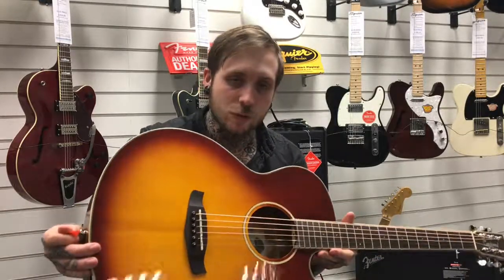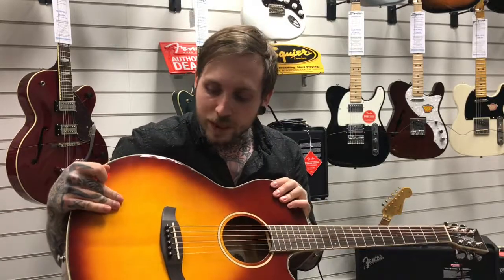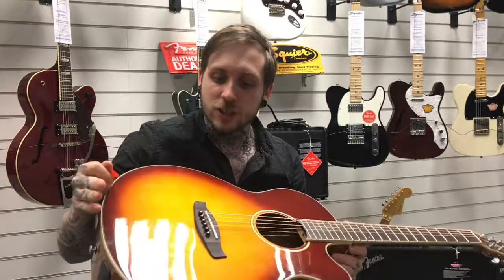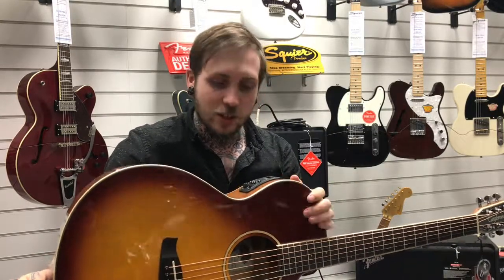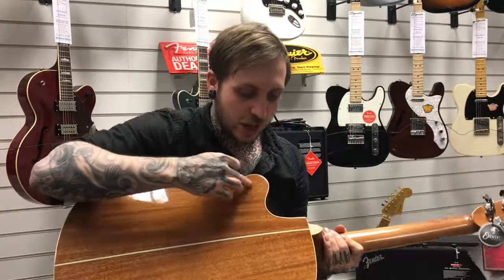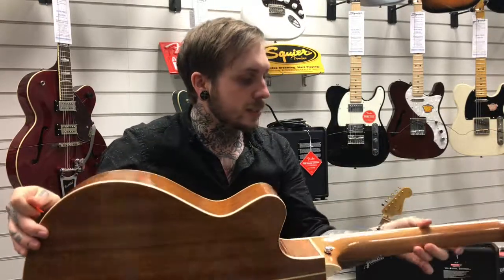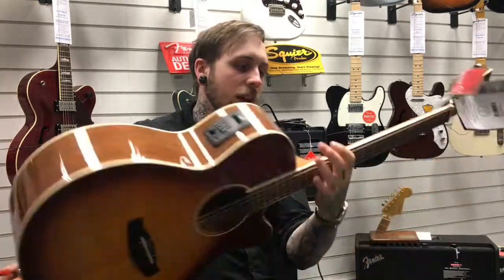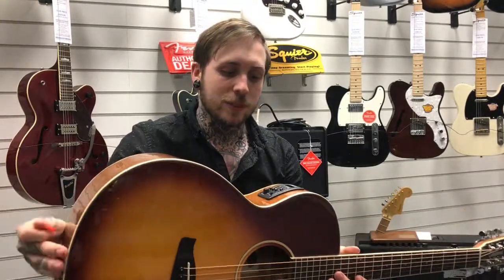Tanglewood Tw4 Review - Rimmers Music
Here we have a Tanglewood TW4 review by Andy at Rimmers Music Bury Store. What do you think of the guitar?

If you would like more information please get in touch.